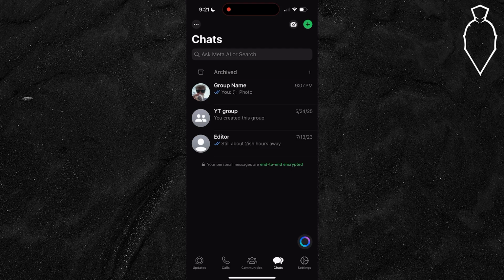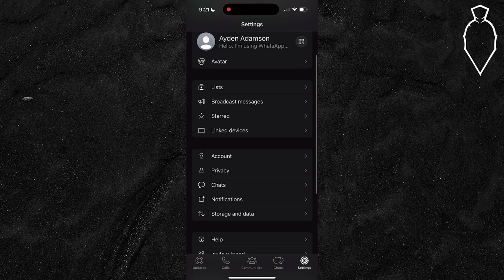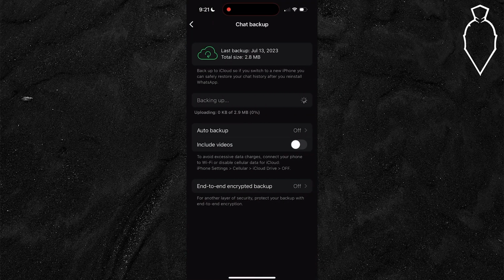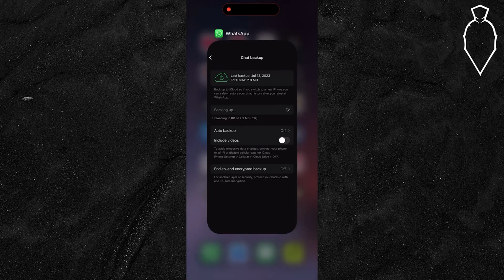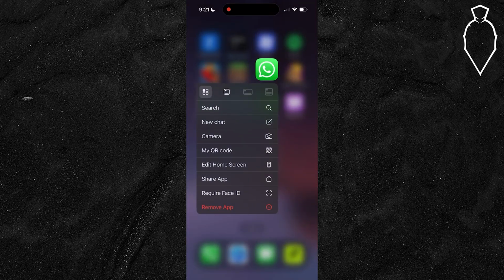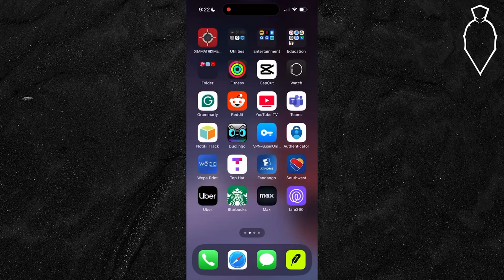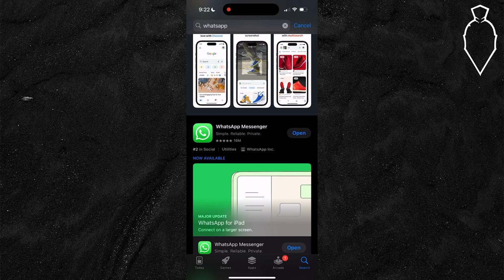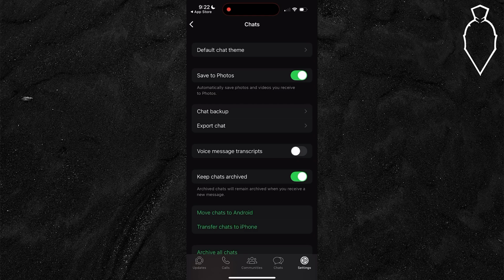How To Recover Deleted WhatsApp Messages or Chats - Full Guide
how to recover deleted whatsapp messages,recover deleted whatsapp messages